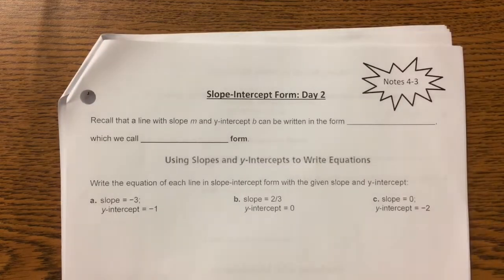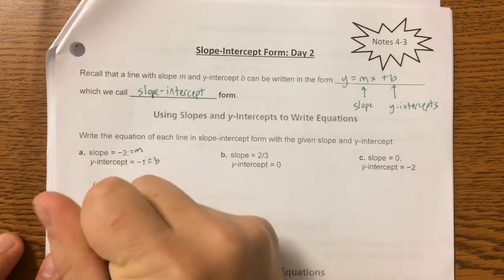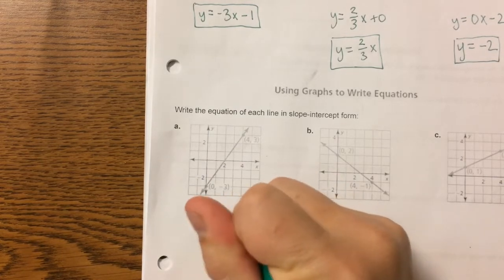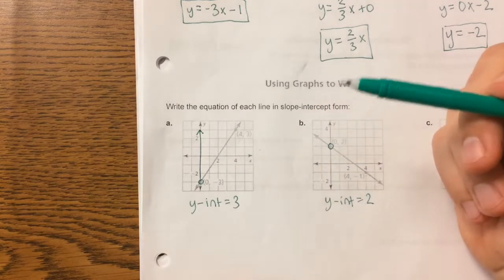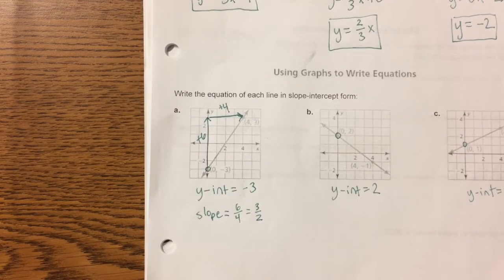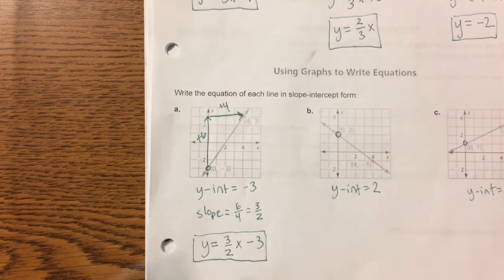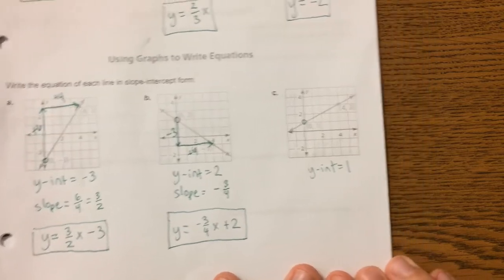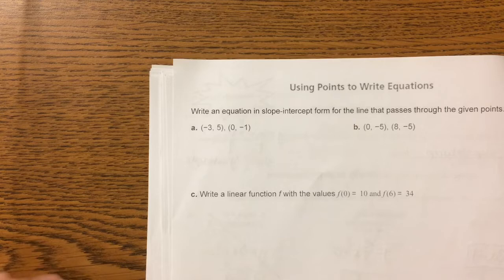algebra 1 | lesson 4-3 | slope-intercept form, part 2 [y=mx+b]